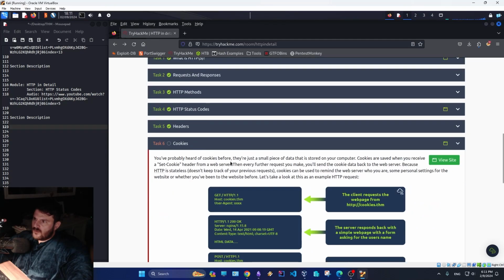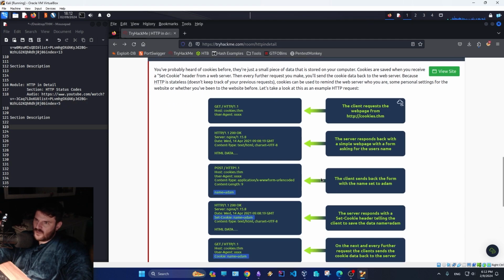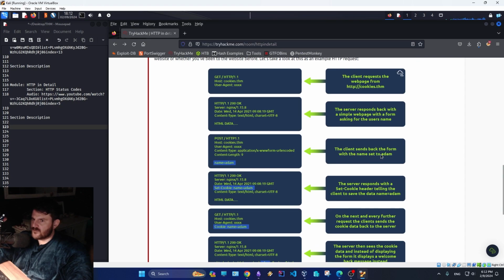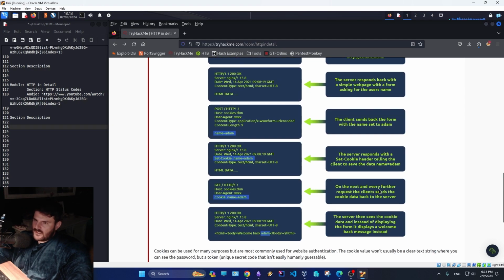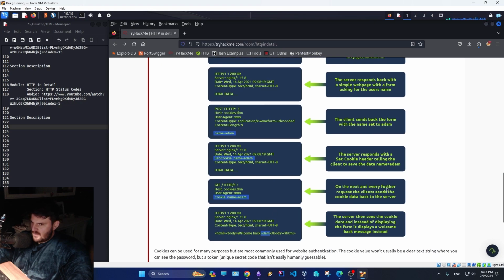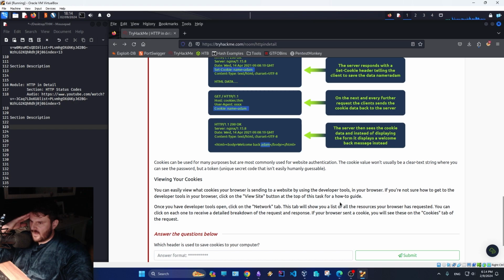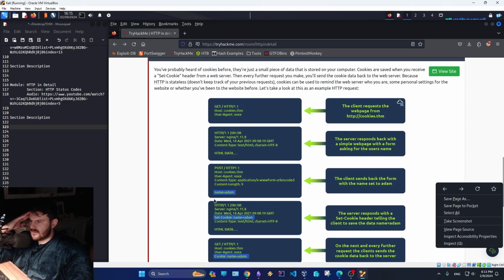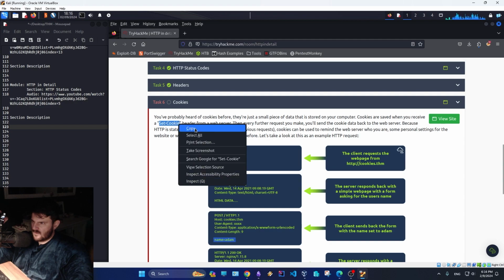Cookies | THM Series: Pre-Security: HTTP in detail #6